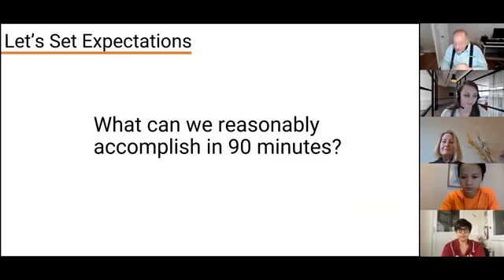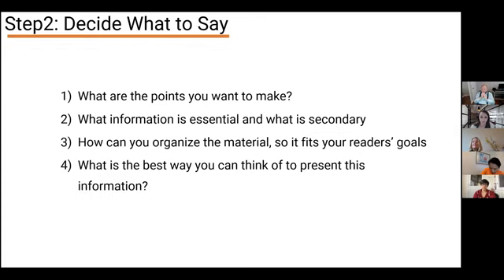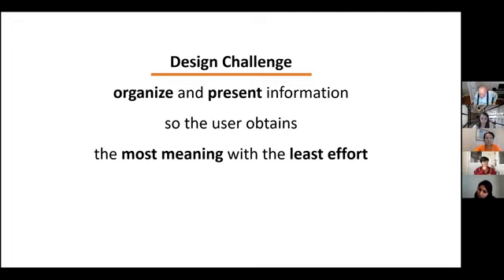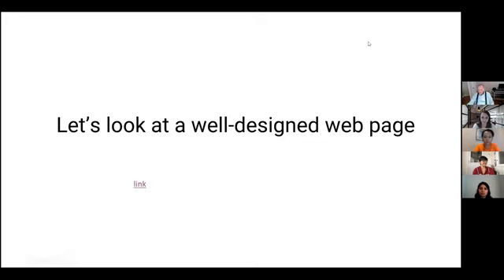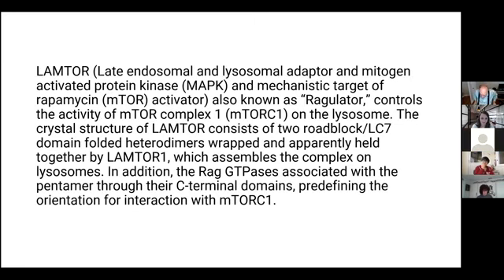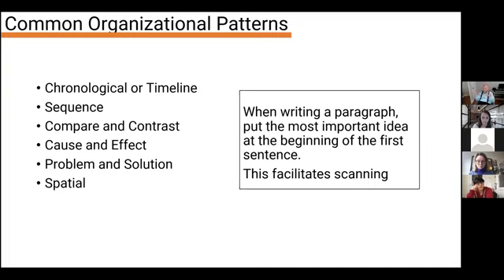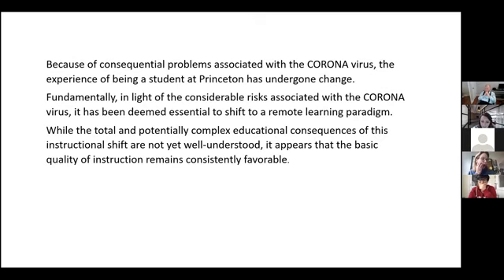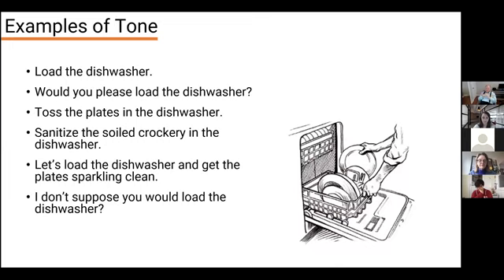User experience expert describes how to write for the web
Most people today are burdened by information overload. In the words of John Naisbitt, “we are drowning in information but starved for knowledge.” While people often point to the sheer amount of information available as the core problem, the reality is that people can actually process vast amounts of information if it’s organized and presented properly.

Writing for the web is very different from writing for print. The way people decide what to focus on, how they scan for information and how they process details are different. If you are concerned with developing content for the web or any online product, this session will provide you with several techniques, based on cognitive psychology, that make it easier for users to extract meaning from on-line information.
Techniques include:
- Using context to increase comprehension
- Providing details on demand
- Using hierarchy and white space to facilitate scanning
- Accessibility considerations: fonts and colors